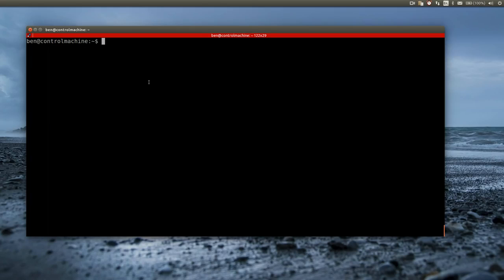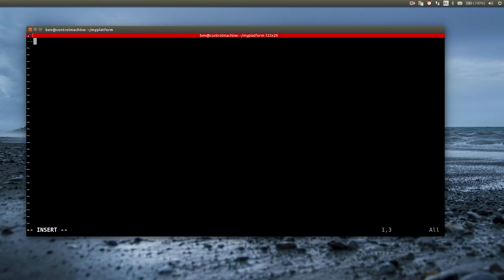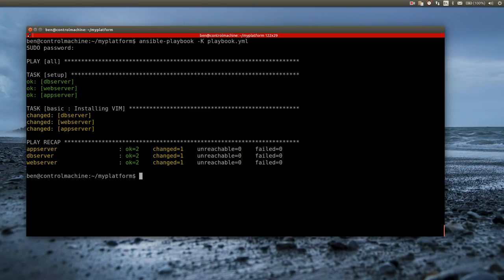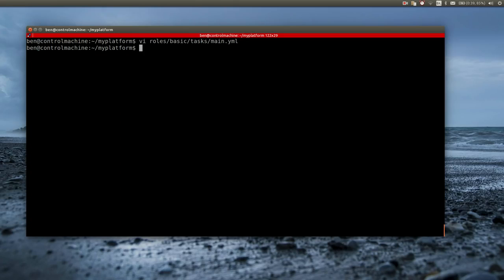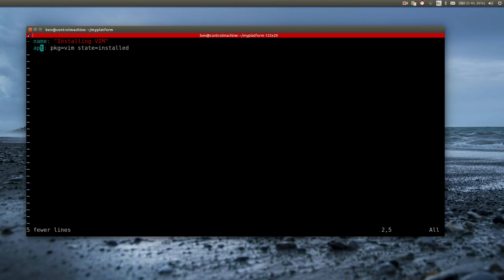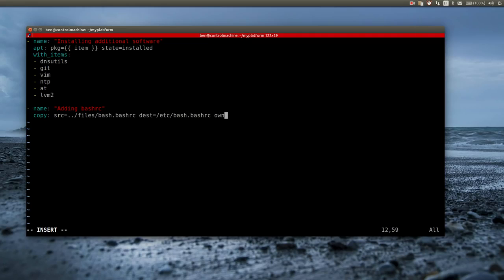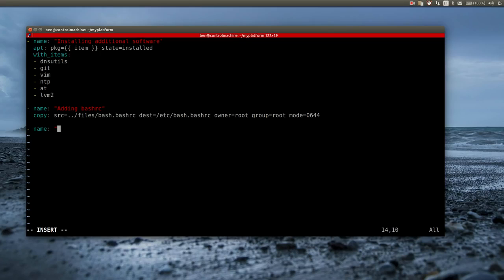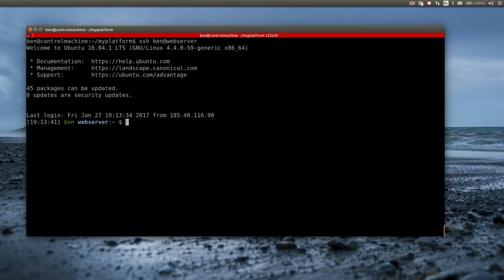What is Ansible Tutorials Part-2. Best DevOps Training Tool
Ansible training / DevOps online training is designed to help you master key tools of Devops lifecycle like Docker, Puppet, Jenkins, Nagios, GIT, Ansible, SaltStack and Chef used by a DevOps Engineer for automating multiple steps in SDLC. During this course, our expert DevOps instructors will help you:
1. Understand the concepts and necessities of DevOps
2. Understand the need for DevOps and the day-to-day real-life problems it resolves
3. Learn installation and configuration of common infrastructure servers like Apache, and Nginx for the Enterprise
4. Learn popular DevOps tools like Jenkins, Puppet, Chef, Ansible, SaltStack, Nagios and GIT
5. Implement automated system update, installations and deployments
6. Learn Virtualization Concepts
7. Configuration deployment and packaging, continuous integration using GIT
8. Fine tune Performance and set-up basic Security for Infrastructure
9. Manage server operations using Code which is popularly known as Infrastructure as a Code
10. Understand the need for and concepts of Monitoring and Logging.

1: Ansible - Covers Introduction, Setup & Configuration, Ansible Playbooks, 37 Ansible Modules, Different Roles and Command Line usage.
1. Host a dummy webpage using Apache Web Server.
2. Write shell script which reports: a) Various system configurations related to the user and the OS. b) Data related to load on the server. c) Top 5 processes with maximum number of threads. d) Sort the services by memory
3. Install Nagios on a VM node for monitoring the various parameter of the VM.
Please write back to us